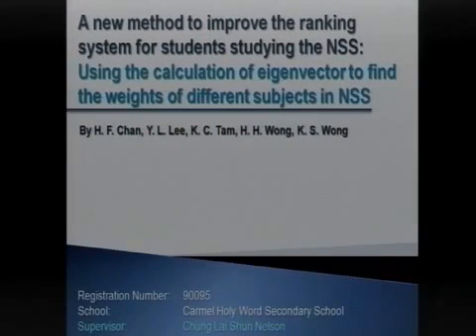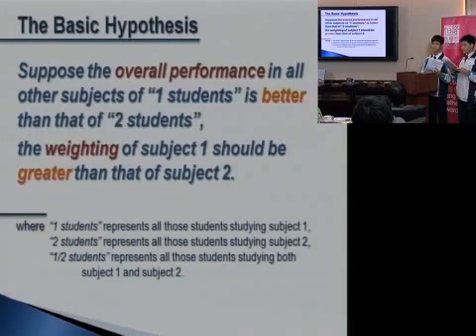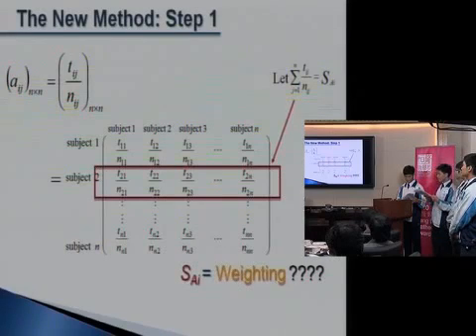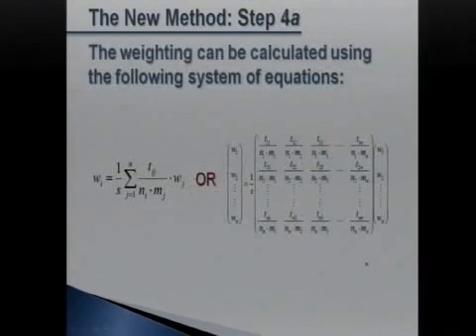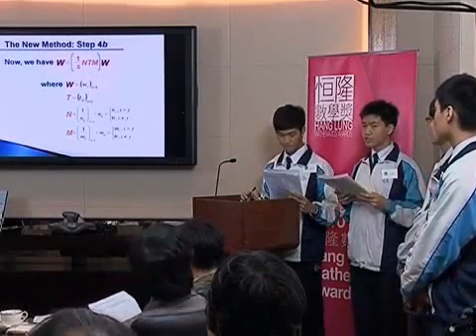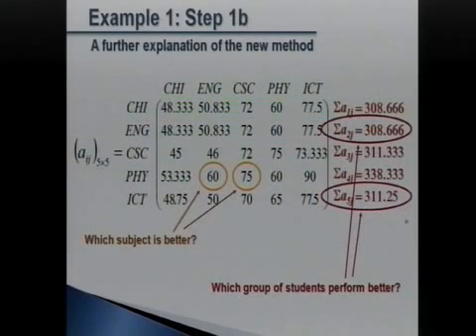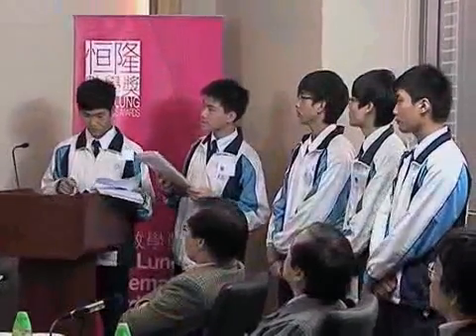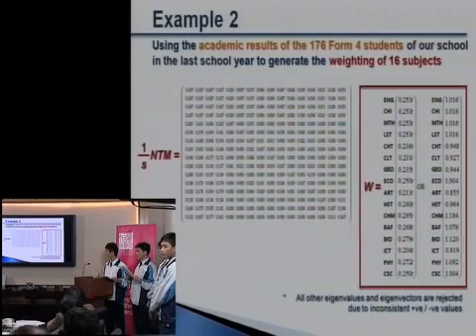HLMA2010 14 Other - Carmel Holy Word Secondary School